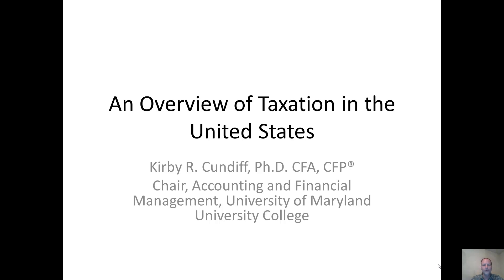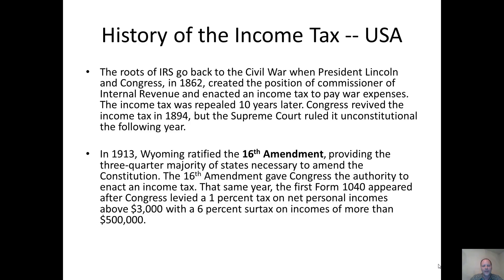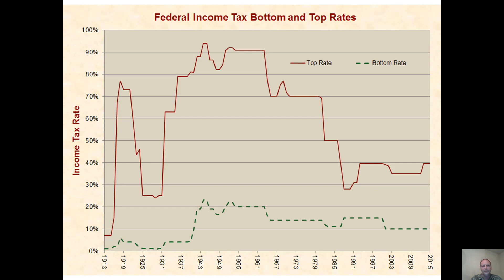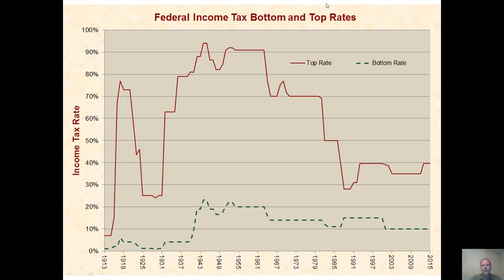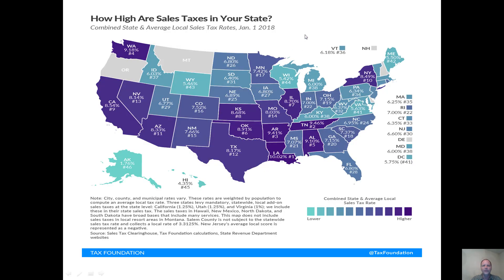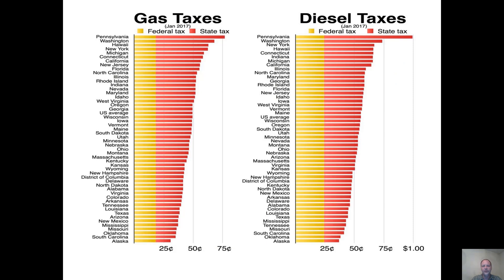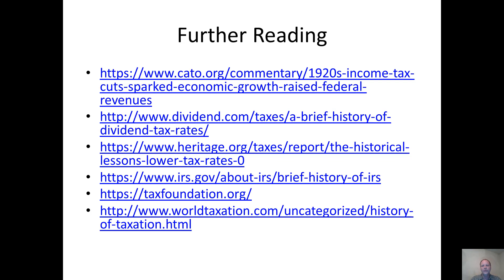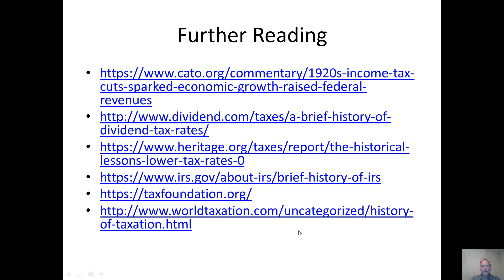The History of Taxation in the United States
A brief history of US taxation and a comparison of the US tax system with taxation in other OECD countries is include.  There is also a comparison of the tax rates among the various states. Forms of taxation are discussed including personal and corporate income taxes, property taxes, gas taxes, and cigarette taxes. A discussion of the Laffer curve and changes in government revenue as a result of tax cuts is included.